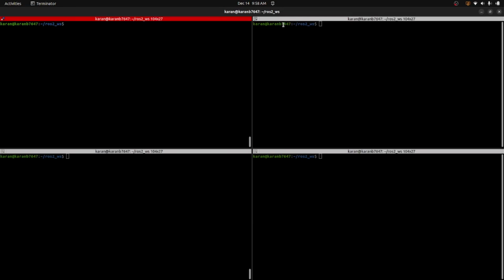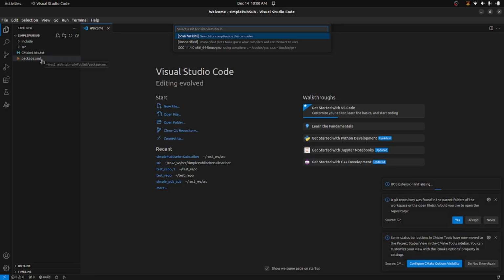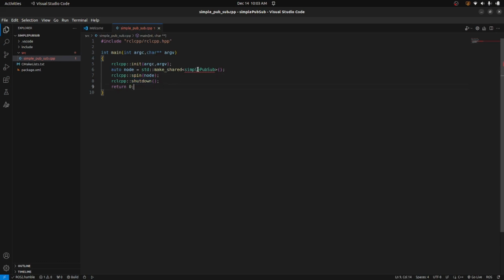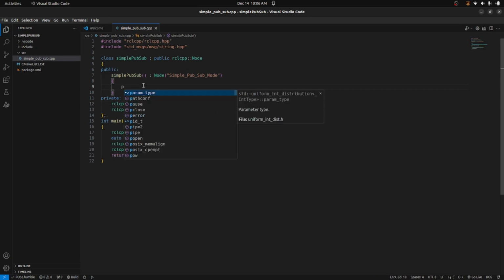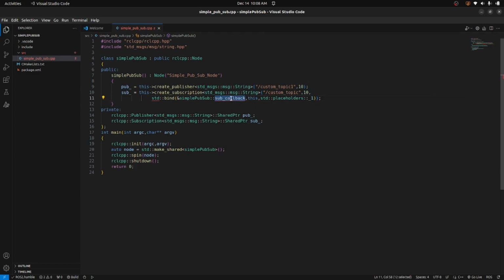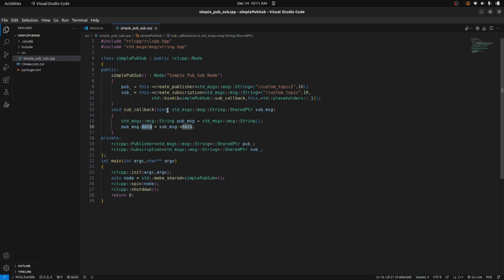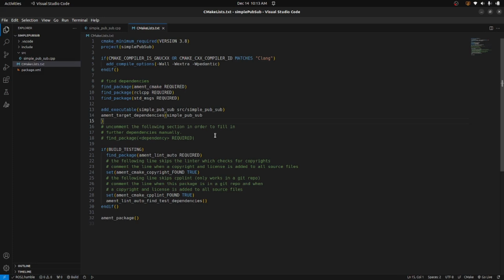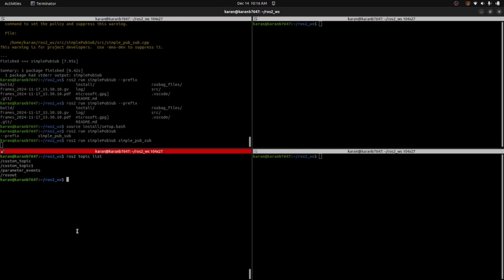ROS 2 C++ Tutorial: Simple Publisher & Subscriber Explained!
Learn how to create a simple publisher and subscriber in ROS 2 using C++! 🚀
This tutorial is perfect for beginners who want to understand the basics of ROS 2 communication and get hands-on experience with coding nodes in C++.

📌 What You’ll Learn:

    How to set up a ROS 2 workspace for C++
    Writing a simple publisher node
    Compiling and running the nodes

Whether you’re just starting with ROS 2 or brushing up your skills, this video will guide you through every step with clear explanations and code examples.

💬 Drop your questions in the comments section, and I’ll be happy to help!